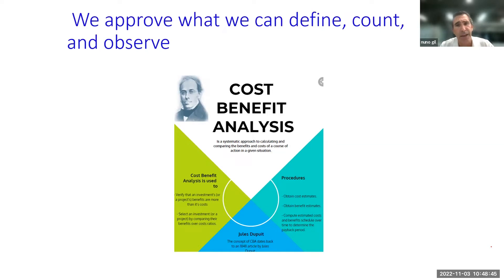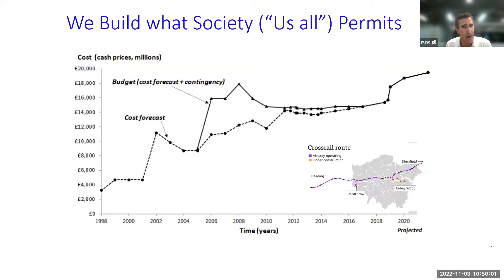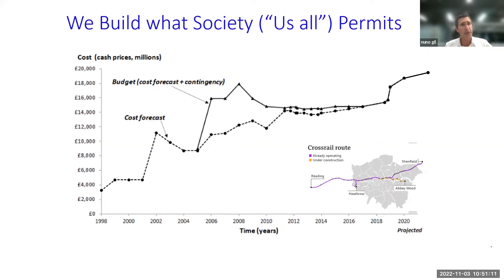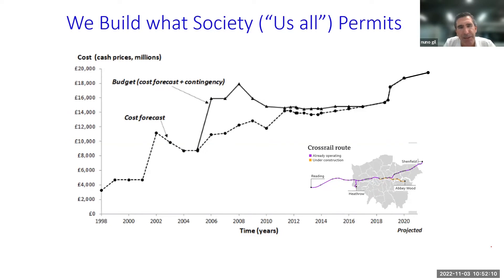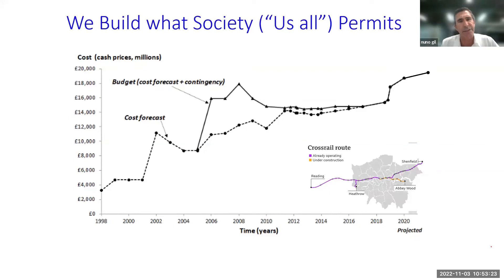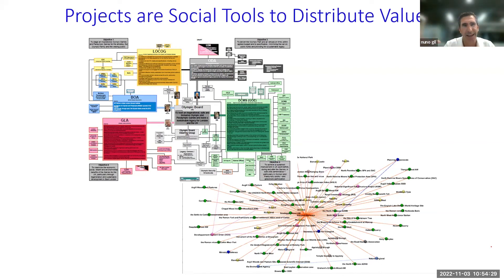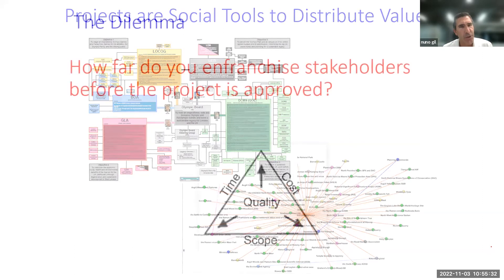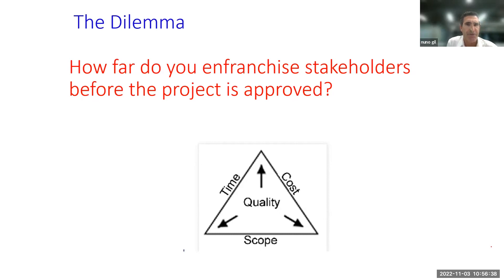Keynote: The Capital Project Dilemma - Professor Nuno Gil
2022 International Symposium - Project Leadership in a Changing World

Keynotes in Brief: The Capital Project Dilemma
- Professor Nuno Gil, University of Sydney/Manchester Alliance Business School

The series of International Symposia are designed to share the latest thinking on project leadership across an international research, policy and practice community. The main audience for this online symposium is our international peers; a secondary audience is the international professional bodies and key client organisations. One outcome should also be to identify and set up links with key groups around the world. The Morning Session of our 2022 Second International Symposium on Project Leadership in a Changing World took place on 3 November.